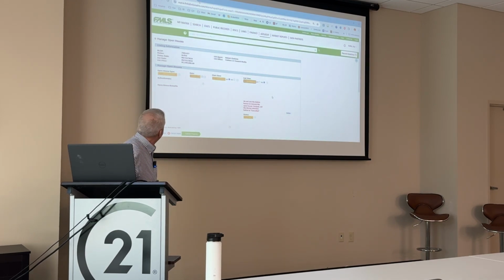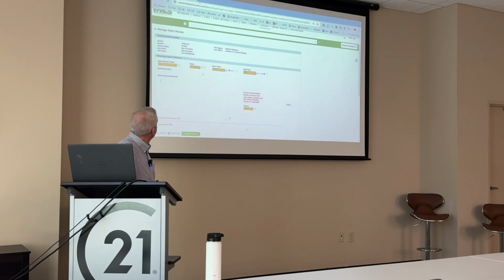Huddle | Making Open House Changes | Century 21 Connect Realty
Thursday, Jun 13, 2024